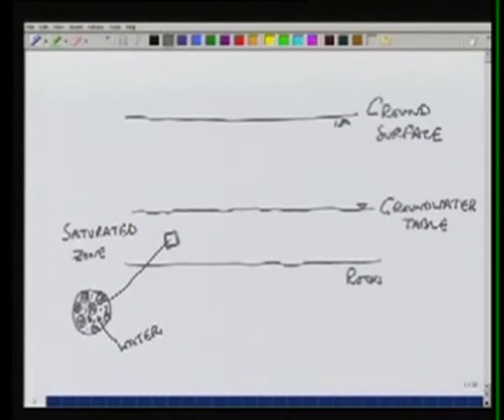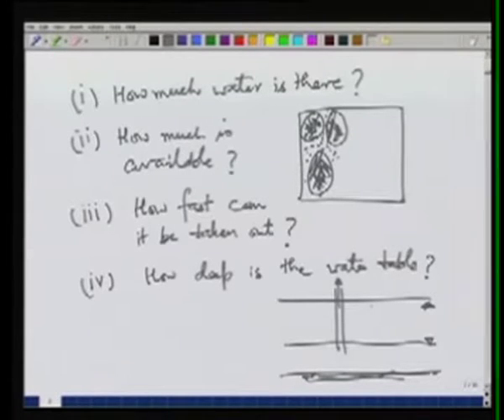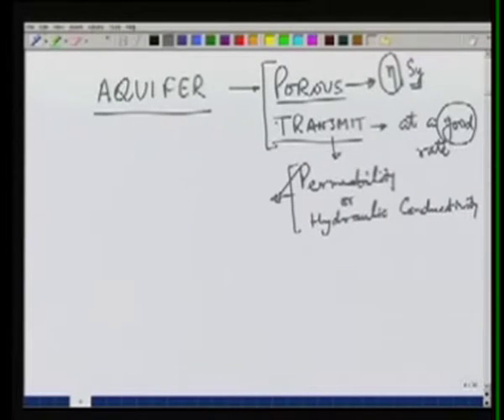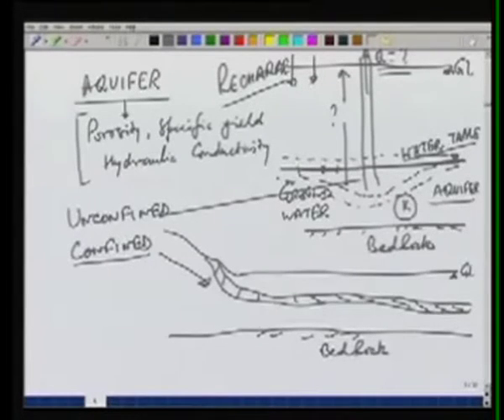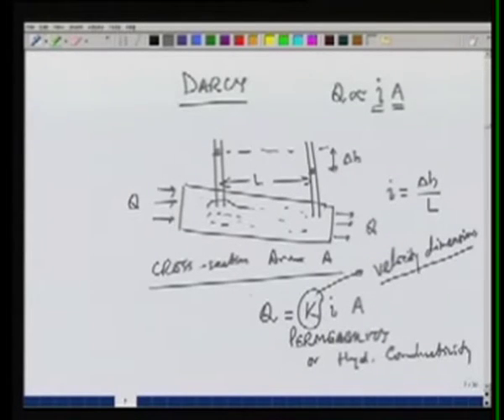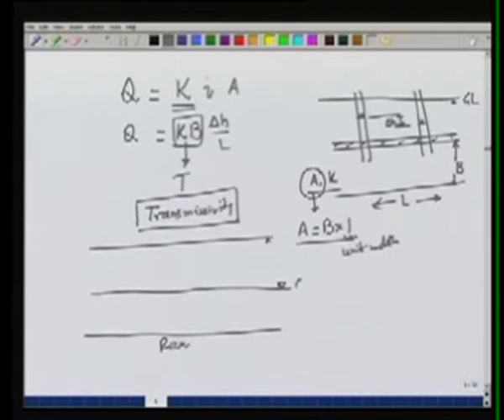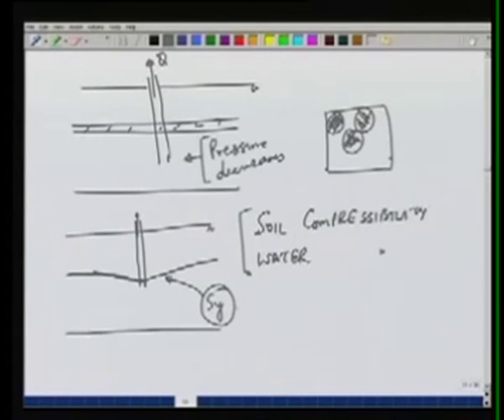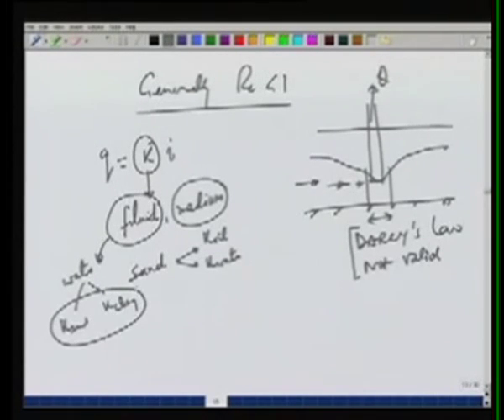Lecture 7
Subject :Civil
Course  :Water Resources Engineering